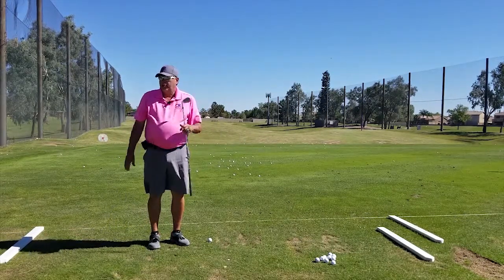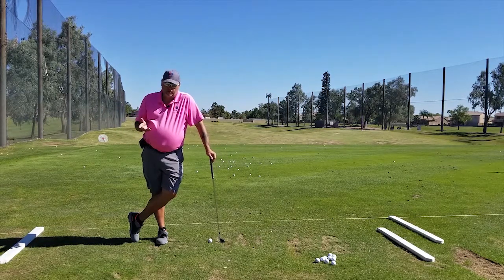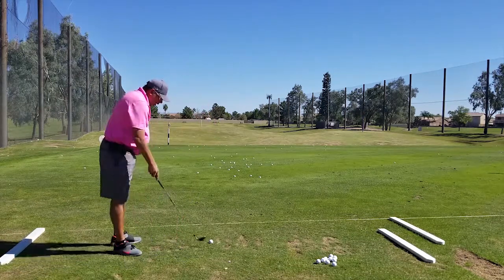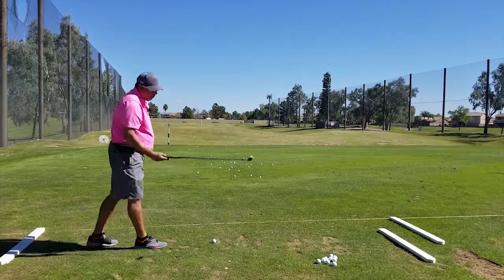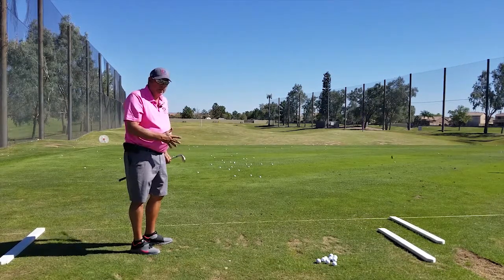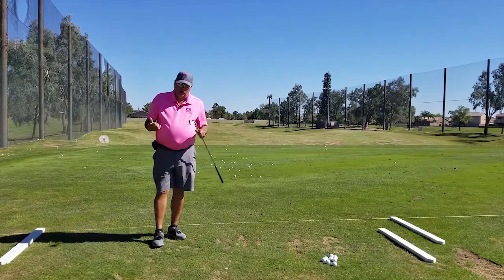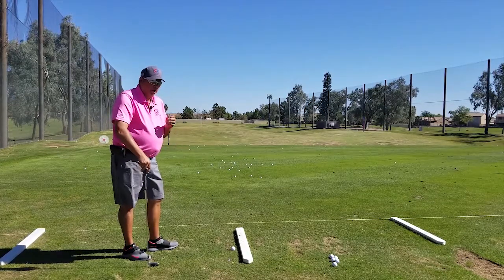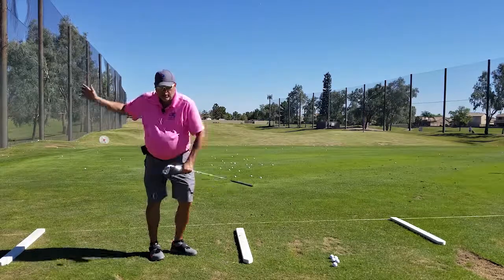Student Suggestions Part 1, Stop the Shanks !!!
Ok here it is just for you Ron !!! Stop those shanks !!!
But you know this isn't only  just for you ;-)
everyone please watch and enjoy  a quick way to stop the shanks .